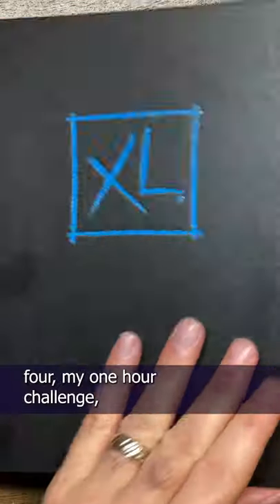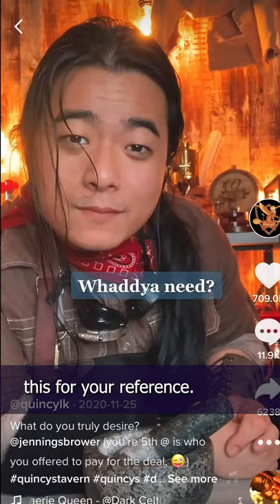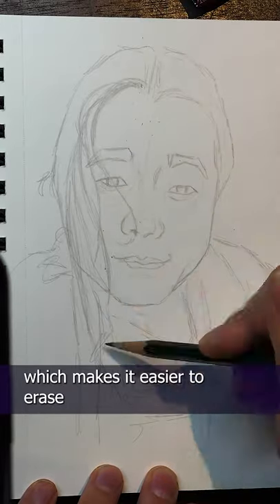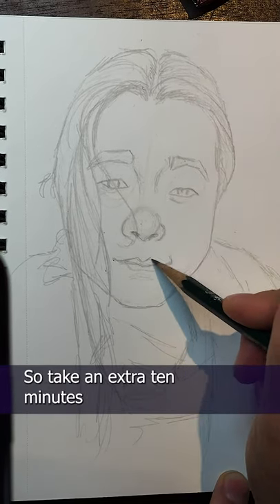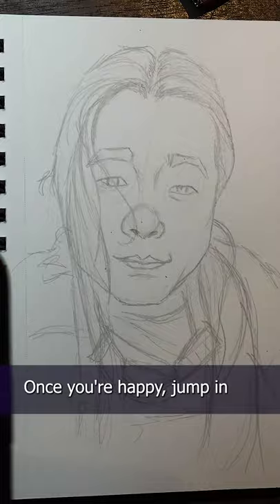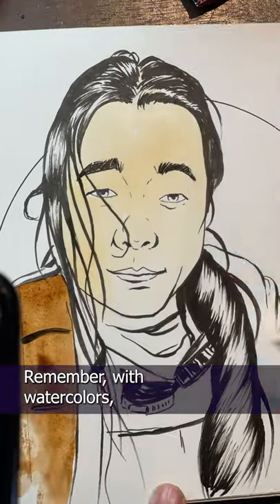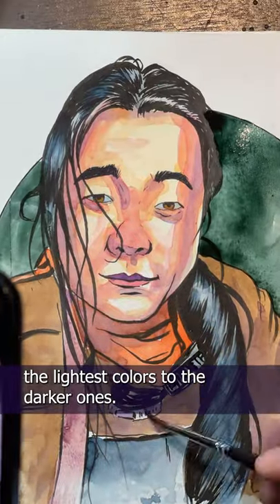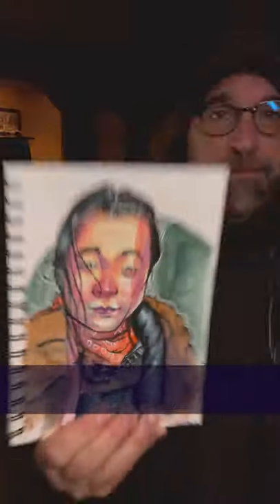1 hour sketch challenge Quincy's Tavern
Day 04 of 1hoursketchchallenge Show me your sketch of